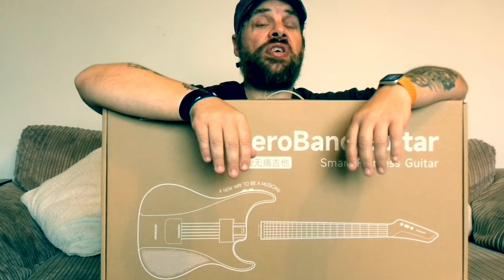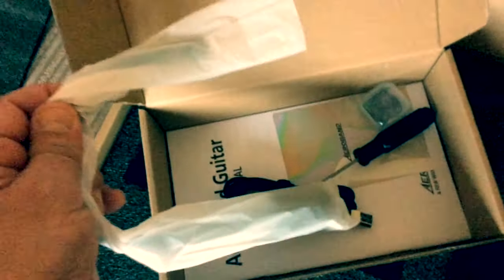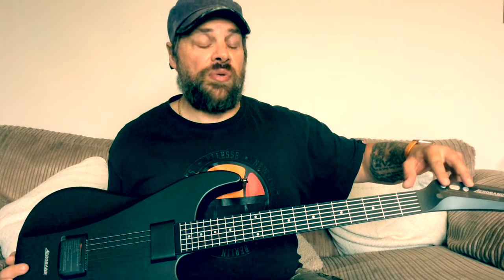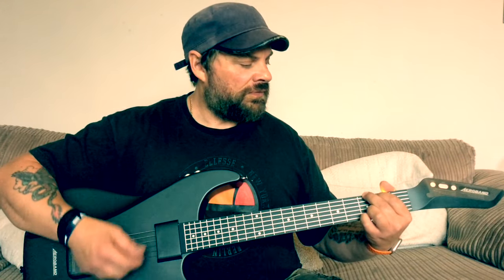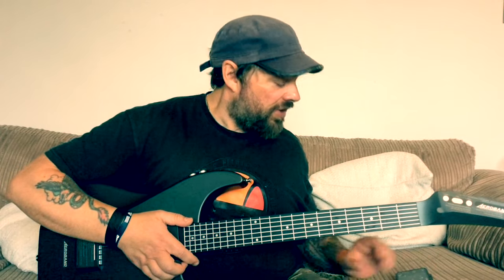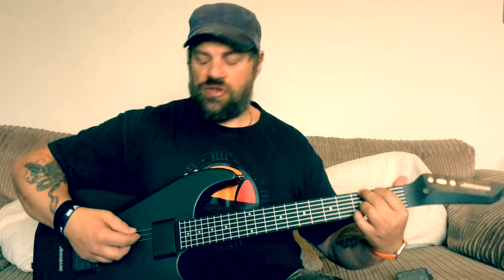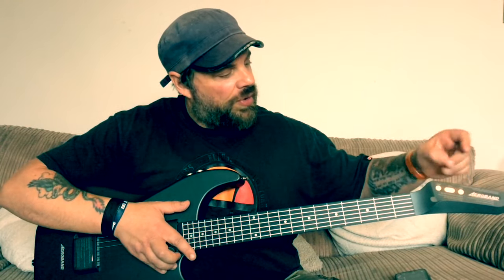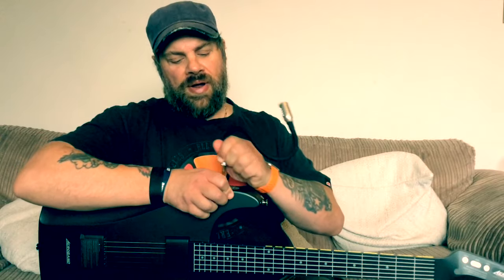Aeroband Smart Guitar-Review-Is This The Future For Guitar?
Facebook:Wayne R Guitar
Twitter:Wayne R Guitar
Instagram:Wayne R Guitar
TikTok:Wayne R Guitar
Aeroband Guitar
Taylor 214ce
Blackstar Acoustic Core 30 Amp
G7th Capo
Jim Dunlop Picks
Martin Strings
Fifine Mic